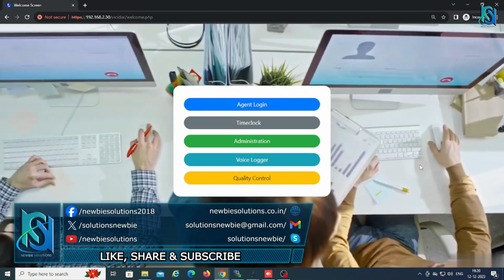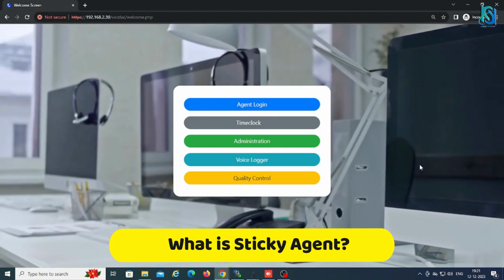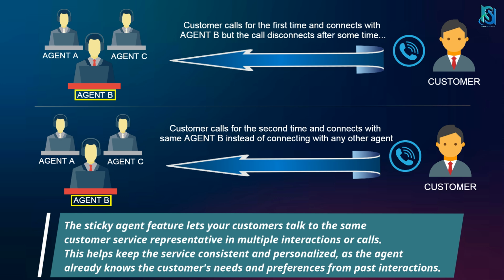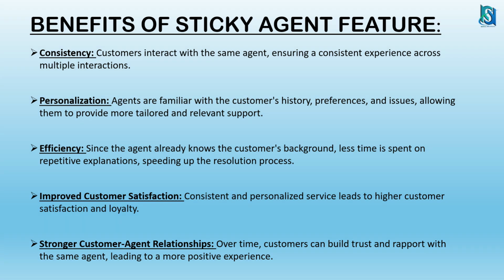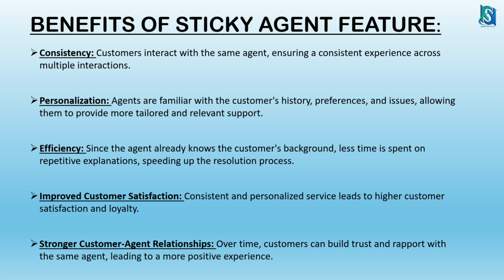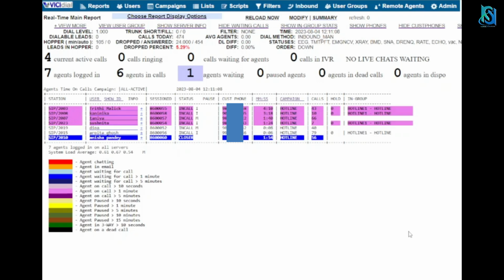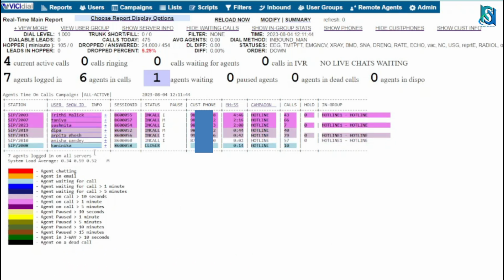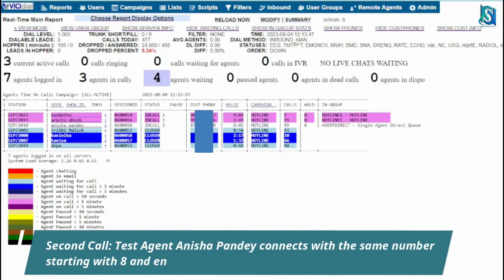WHAT IS STICKY AGENT FEATURE IN VICIDIAL | CUSTOM FEATURE IN VICIDIAL | EXPLANATION AND DEMO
SKYPE-solutionsnewbie
In the video, we demonstrated a custom feature called sticky agent that has been implemented. We explained the feature, its benefits, and provided a real-time scenario showcasing how it works. We recommend watching the complete video for a better understanding.

Agents paused in vicidial
Why agents say paused during live customer calls
Agents paused issue
call disposition in vicidial
vicidial new feature 2023
customization in vicidial
voicelogger in vicidial
custom voicelogger developed in vicidial
custom report section in vicidial
custom development in vicidial
modify vicidial
custom vicidial setup
Shutdown and Restart button in vicidal
how to shutdown vicidial
how to restart vicidial
how to monitor system processes in linux
linux task manager
fix issues in vicidial
monitor vicidial processes
how to troubleshoot vicidial issues
vicidial cloud server
vicidial training
vicidial inbound campaign setup
vicidial vicibox 9 scratch installation aws
vicidial installation step by step
Basic training for vicidial
Basic training for agents in vicidial
How to use vicidial
How to start a call centre
How to Install  vicidial
How to upload leads in vicidial
How to check admin change log
logs in vicidial
user stats in vicidial
audio control in vicidial
recording playback in vicidial